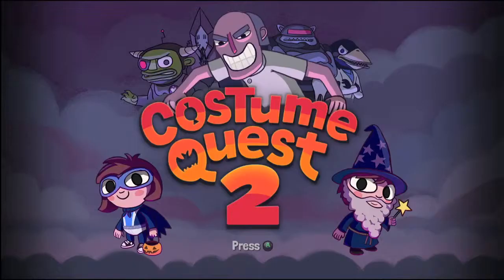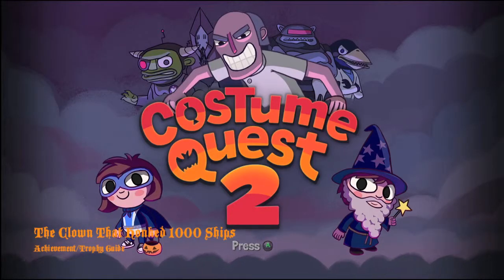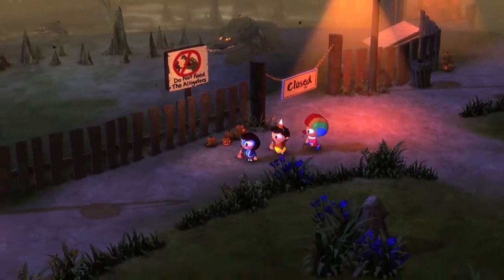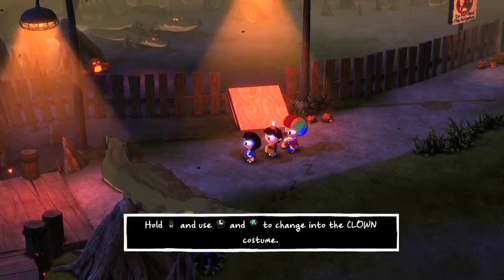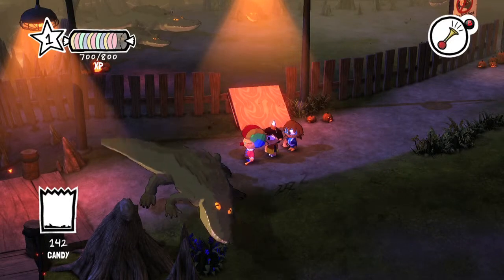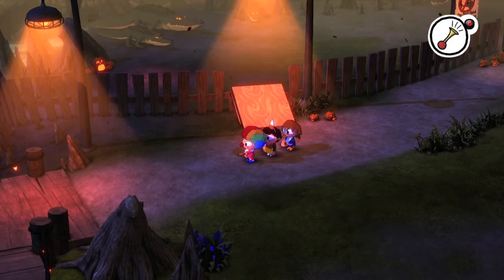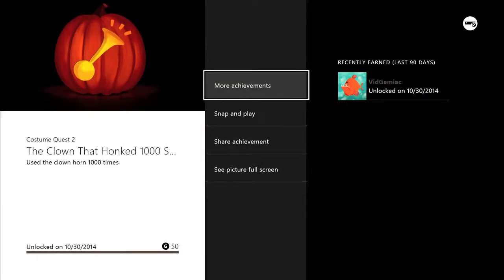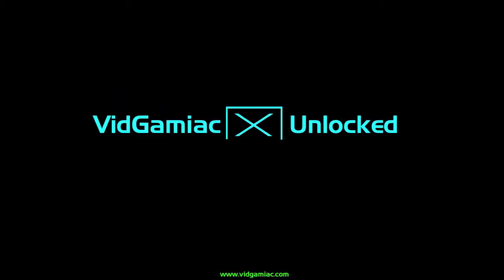Costume Quest 2 - The Clown That Honked 1000 Ships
The Clown That Honked 1000 Ships - Use the clown horn 1000 times.